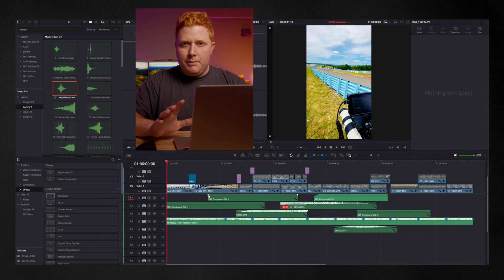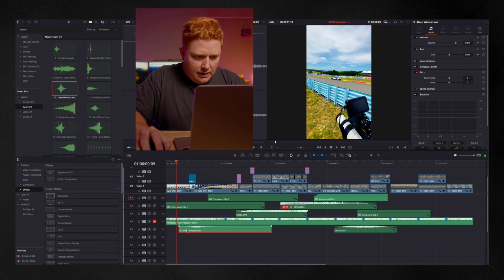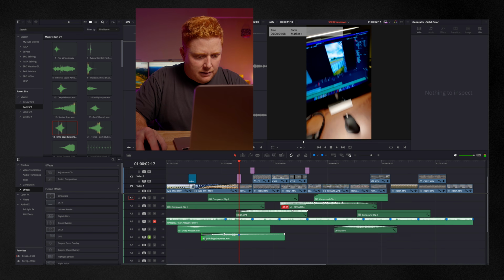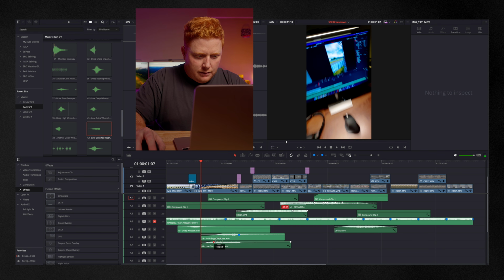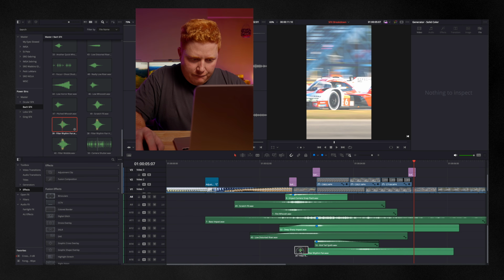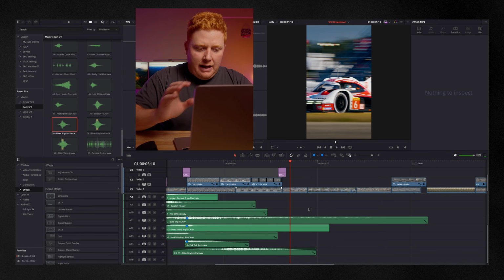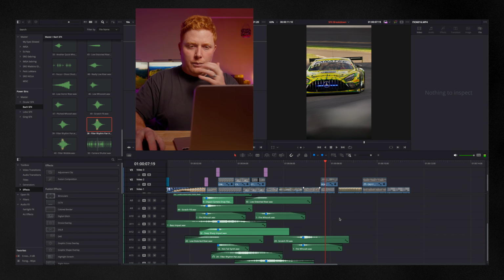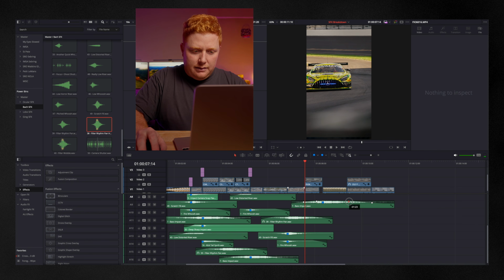Make Better Motorsports Videos with Sound Effects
The secret sauce to any motorsport video edit is good sound effects. Have a good library of SFX is a key piece for any filmmakers toolkit. For this one, I'm giving a full breakdown of how I handle SFX from start to finish on an Instagram reel edit.

To make it easy, I've used the Bach Visuals sound effects pack only, so you can use the very same sounds I'm using in this video.

Topic Breakdown:
00:00 - Introduction
01:02 - My approach to SFX
01:53 - Our starting point
2:09 - SFX breakdown
10:56 - Comparison
11:26 - Closing thoughts